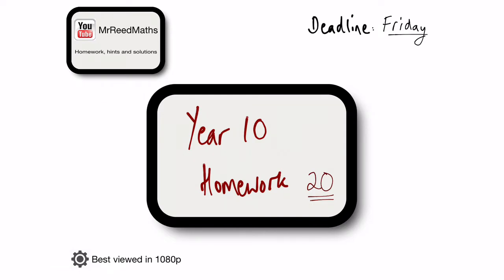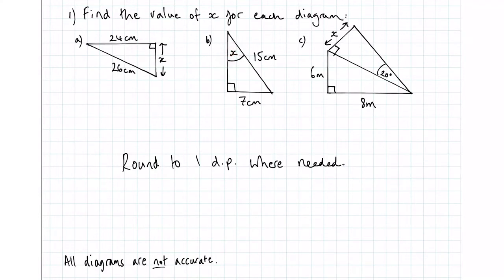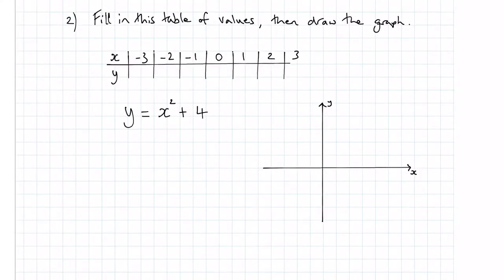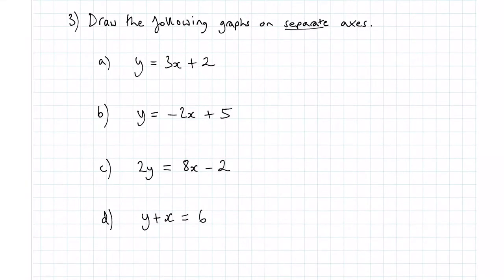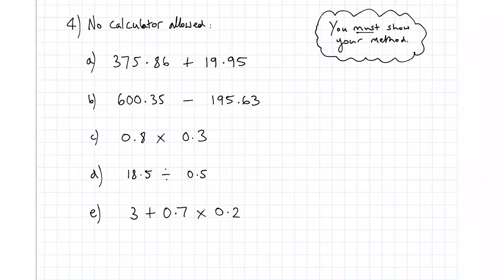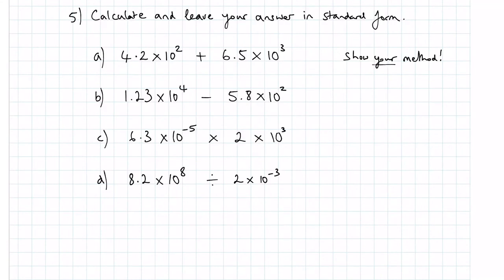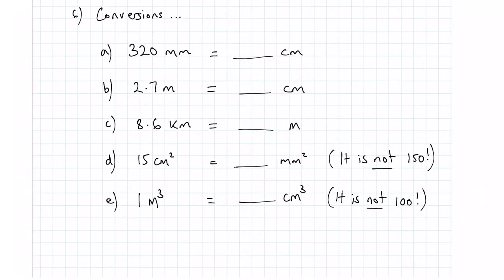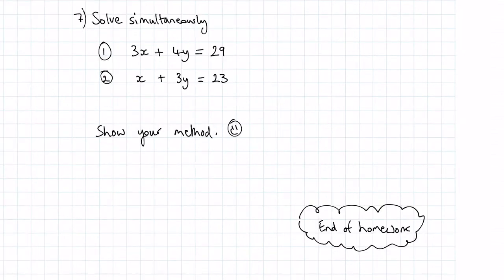MrReedMaths year 10 homework 20